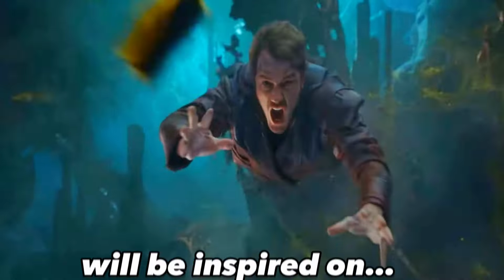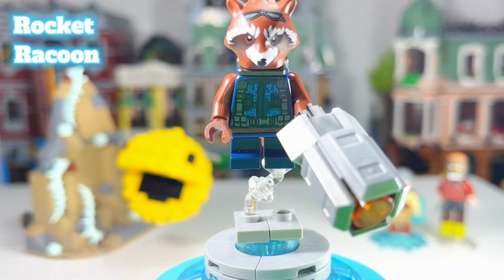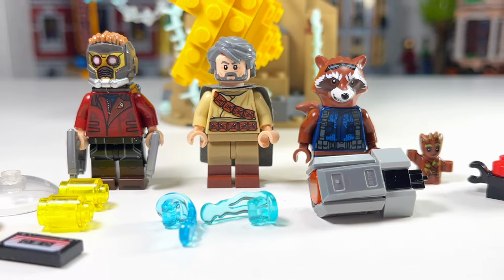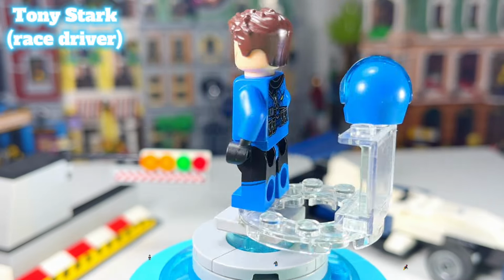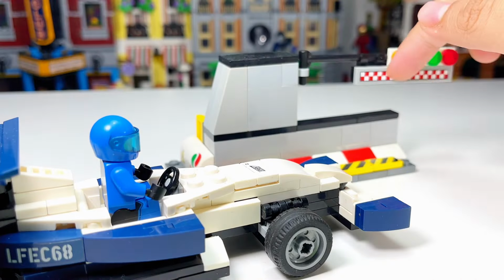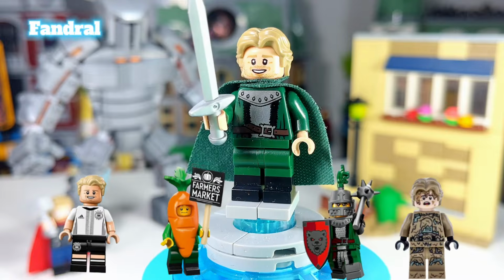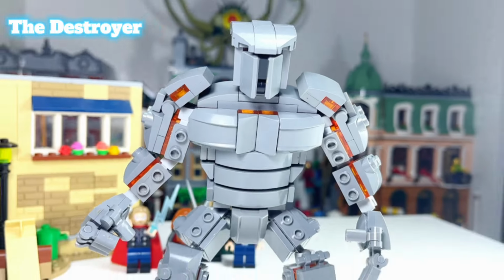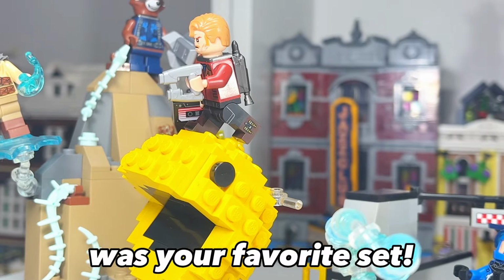I BUILT A LEGO Marvel Sets Full Wave! (Iron Man 2, Guardians Of The Galaxy 2) Infinity Saga MOC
In this video I create a full wave of LEGO sets from Marvel Studios Infinity Saga! Hope you love these sets! ;)